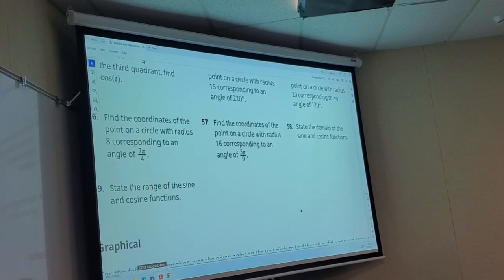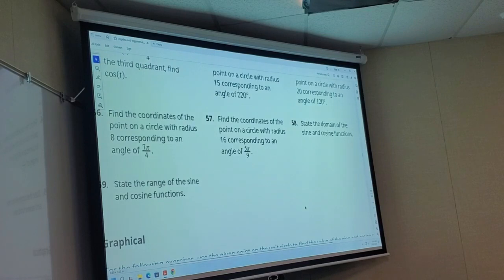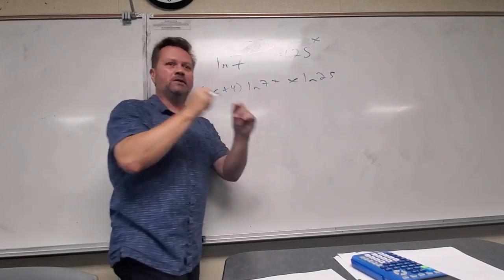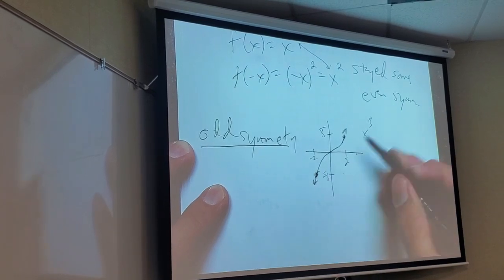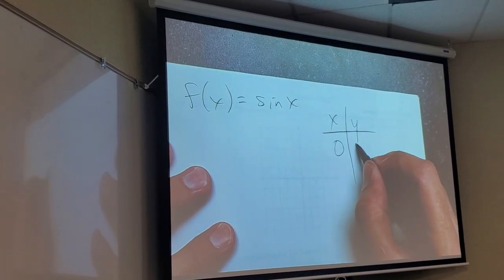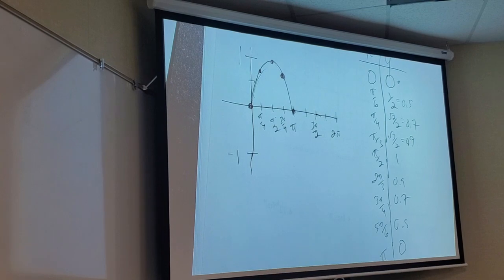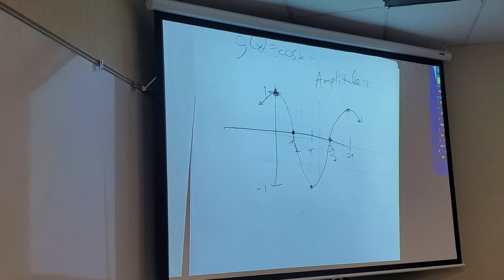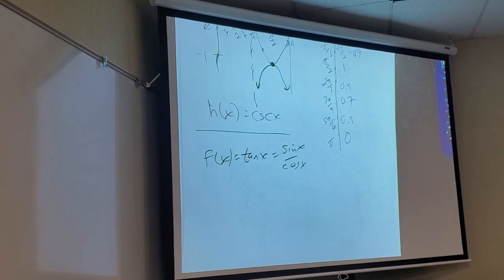Math 176, Oct 26 Lecture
Finishing up chapter 7, getting into chapter 8 (graphs of trig functions)